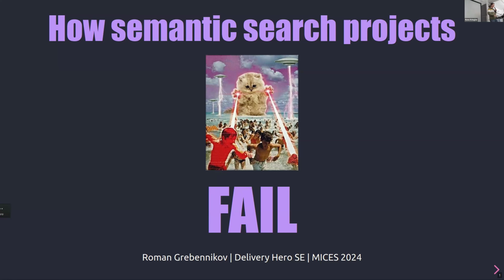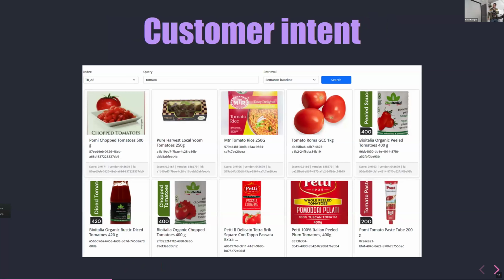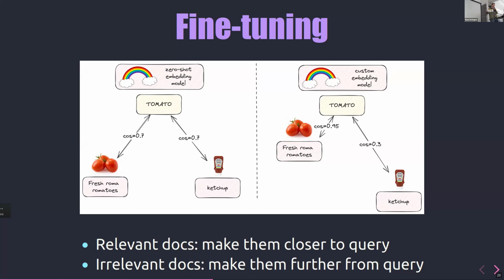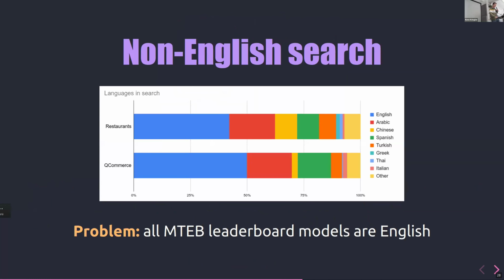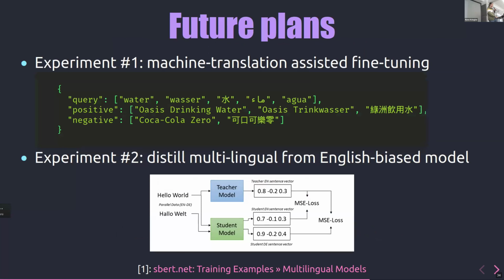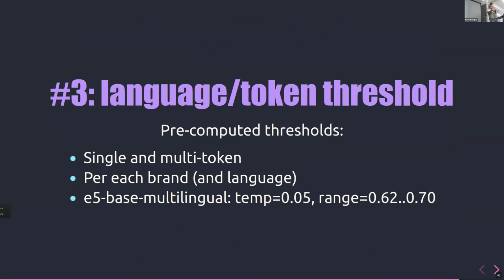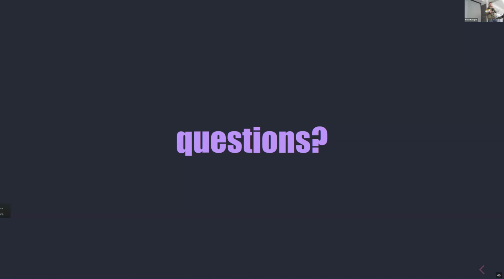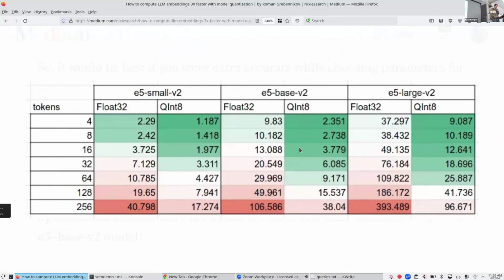How semantic search projects fail - Roman Grebennikov - MICES 2024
Build embeddings with your preferred vendor and put them into the vector search database. What can go wrong? However, in practice, this is the moment where real problems arise:

- Different embeddings, but the search results are very similar and still bad. Do embeddings matter? Should we opt for OpenAI or open-source?
- Customers signal that “ketchup” is irrelevant to the “tomato” query, but the ML model thinks otherwise. How can we control a black-box embedding? Is there value in fine-tuning?
- Search results are relevant for English queries but not as relevant for Spanish-Arabic-Chinese. How should we handle multilingual searches? What about typos?
- A semantic search always returns results, even for the most wrong and bizarre queries such as ‘how to bake a car’ or ‘why is the sky made of cheese’. When should you stop the search? How can you balance precision and recall?

At Delivery Hero, we made three attempts to implement a semantic search for all 40 countries where we deliver food — only the last one **partially** surpassed the strong lexical search baseline we spent years hand-tuning. In this talk, we’ll discuss challenges and failures we encountered throughout this journey.

Roman is Principal ML engineer at Delivery Hero and an ex startup CTO working on modern search and recommendations problems. A pragmatic fan of open-source software, functional programming, LLMs and performance engineering.